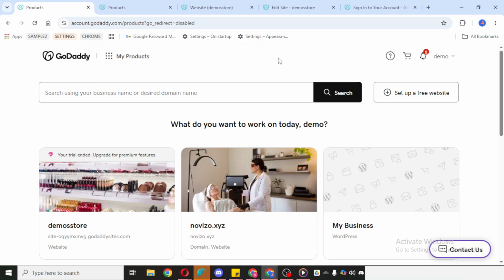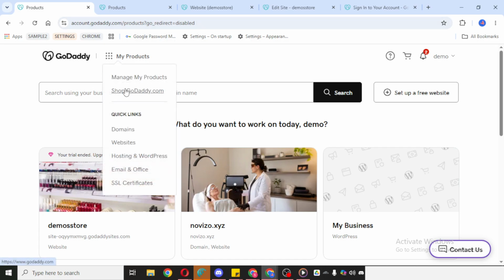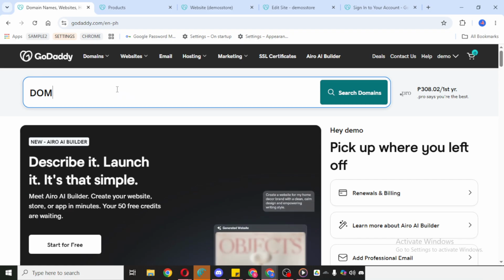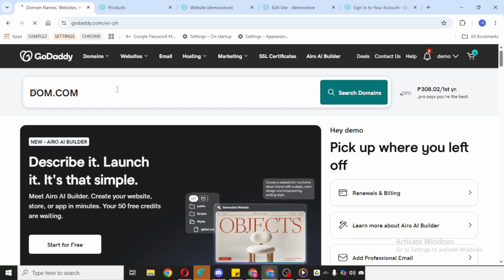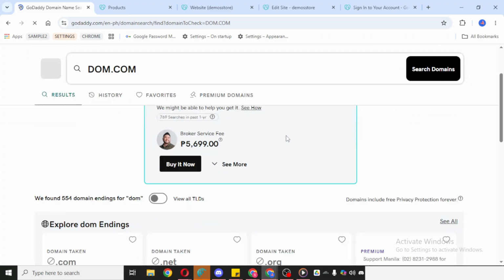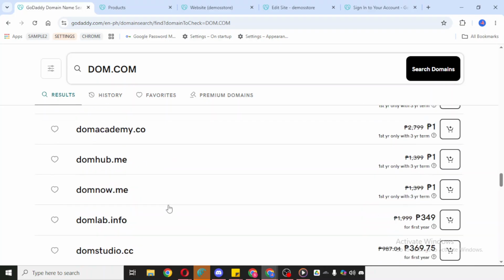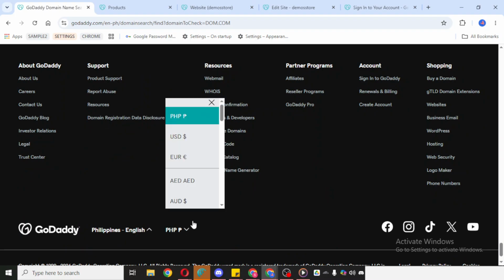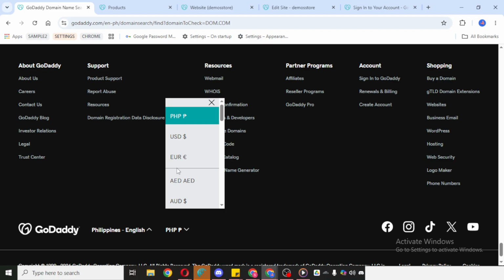How to Easily Change Currency on GoDaddy (full guide 2026)